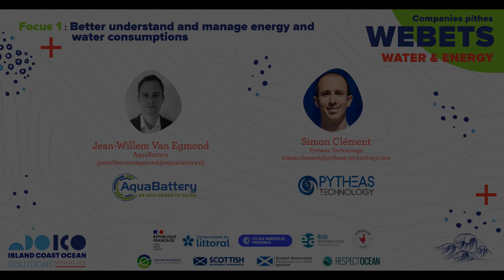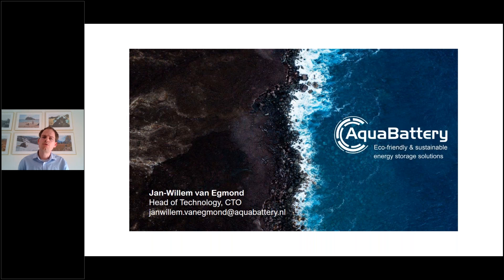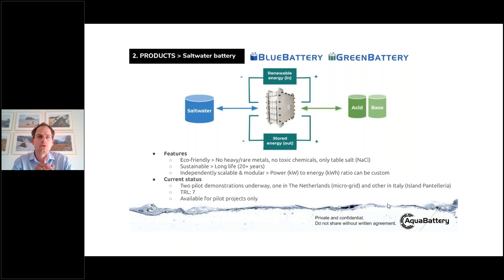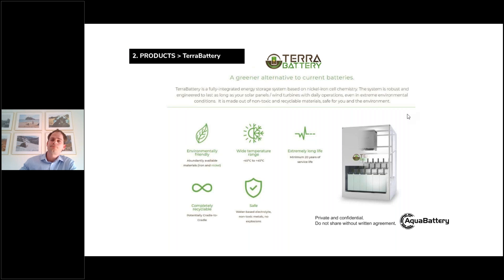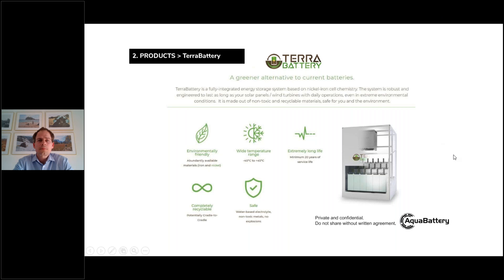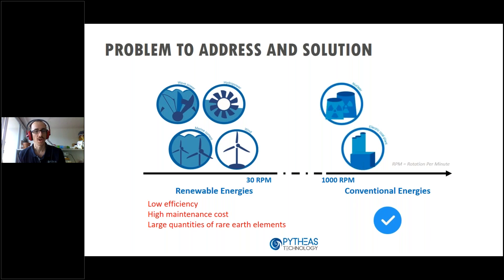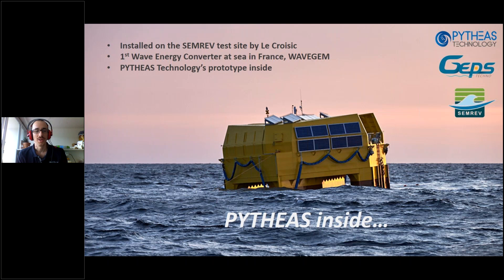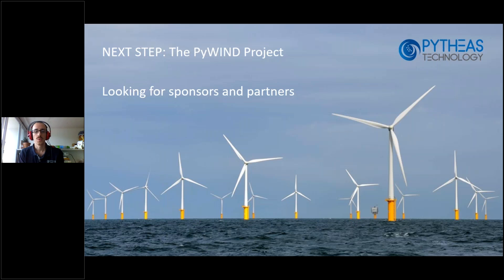Webets #2 Water & Energy Better understand and manage consumptions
Thank you to AquaBattery and Pytheas Technology for presenting their innovative solutions! The complete presentations of this second Webets can be downloaded on the ICO Solutions